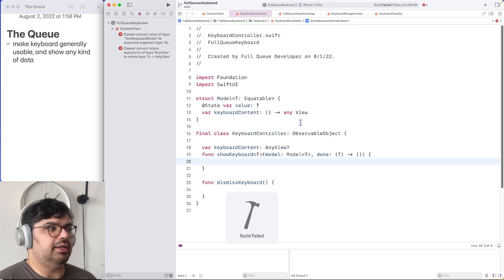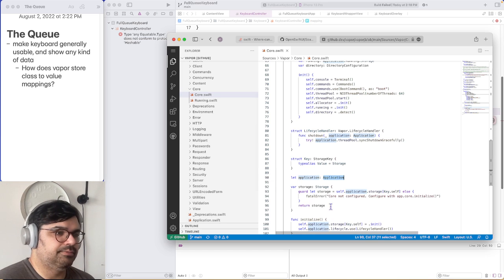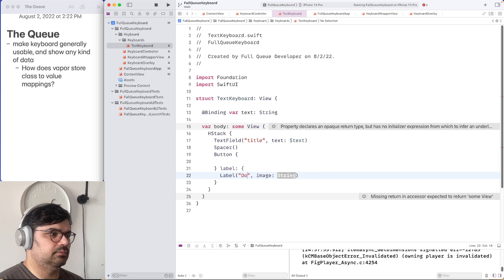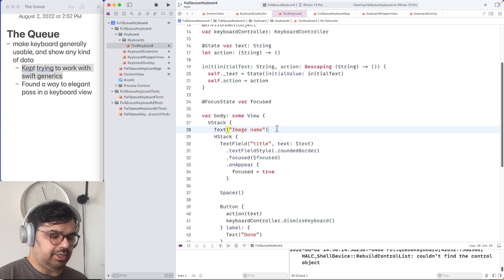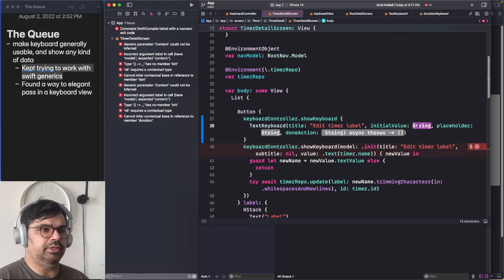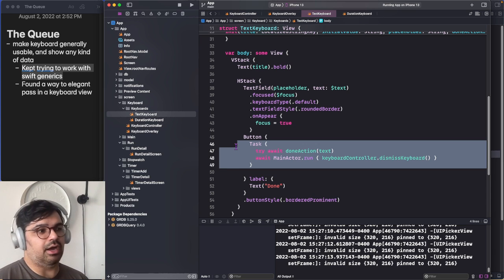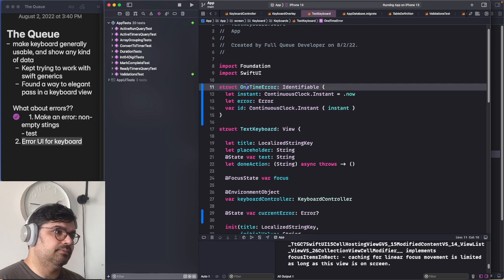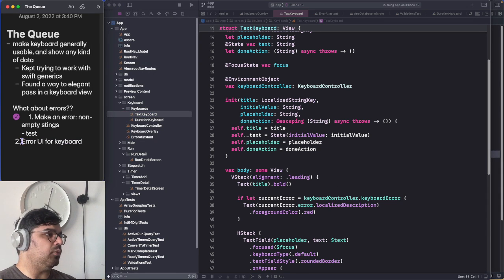💜 Let's Build: SwiftUI Keyboard view for a timer app with the new API in iOS 16!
We built a reusable SwiftUI Keyboard! Yesterday was rough, getting stuck with Swift Generics. I'm so glad we pushed through and discovered an elegant solution!

🛠HIRE ME:
As your technical lead
As your skilled builder
As your mentor for junior devs